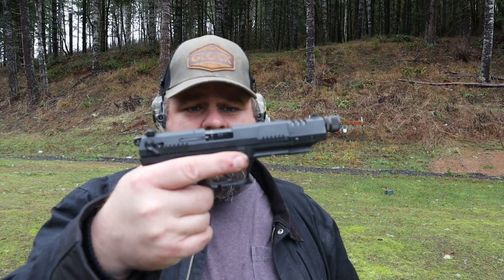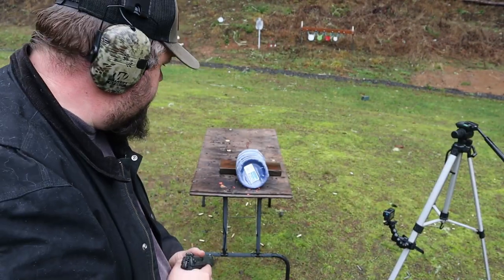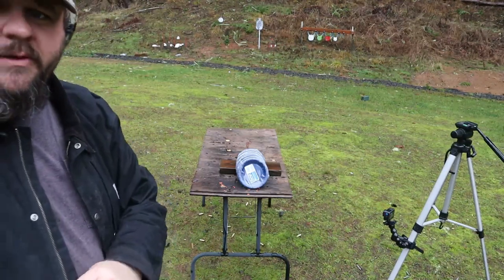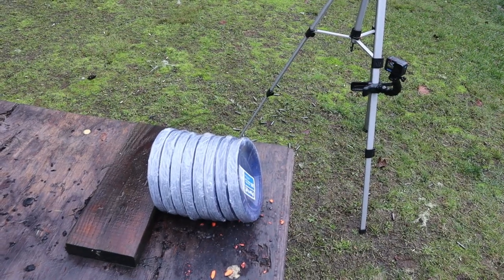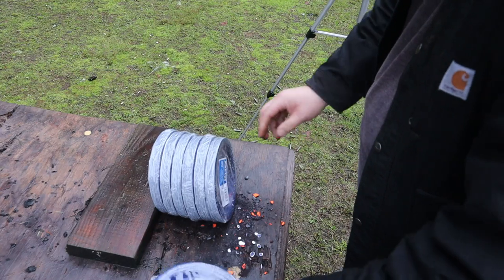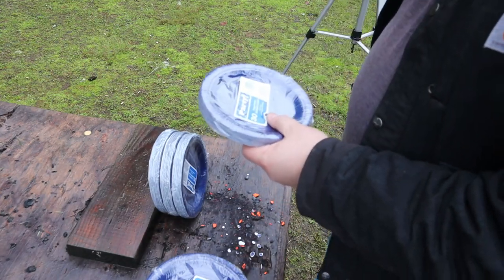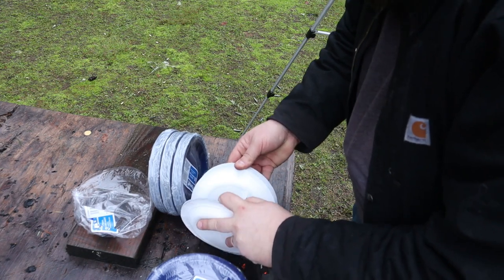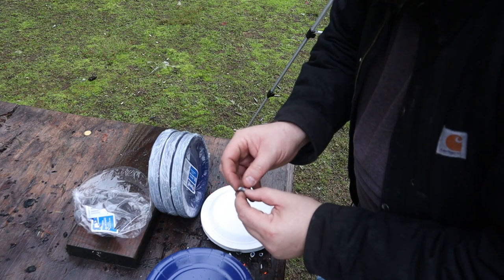22lr VS party plates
22lr VS. party plates! Just how many paper plates does it take to stop a 22 long rifle?